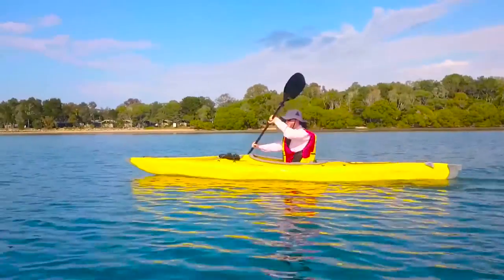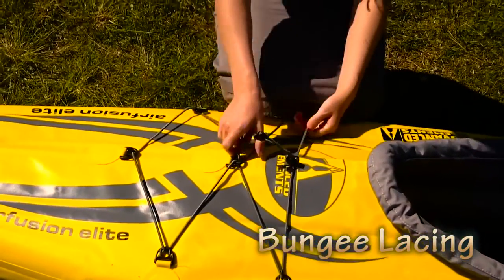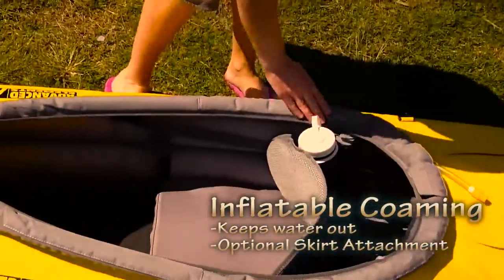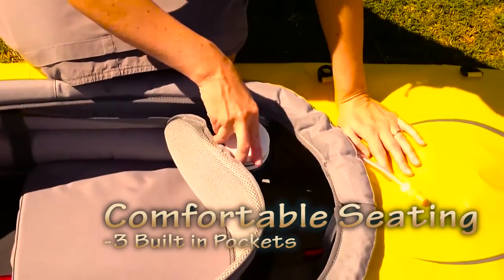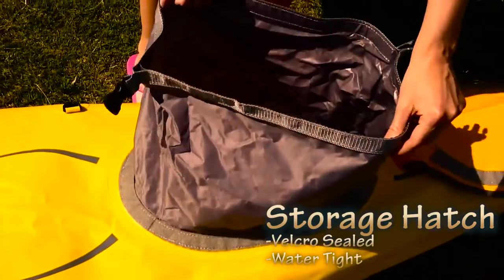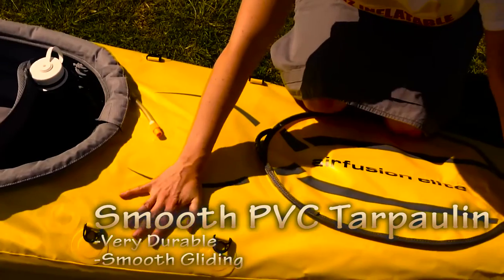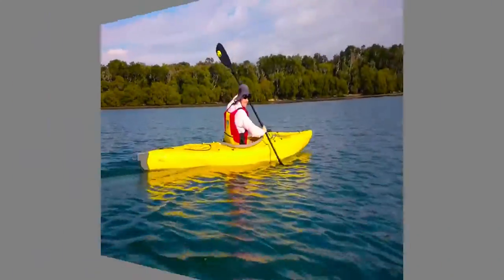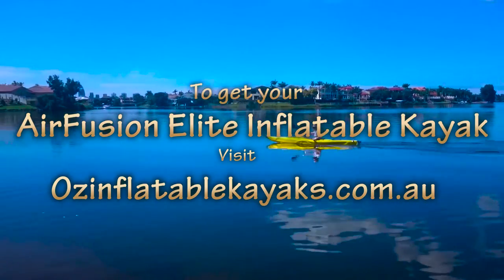AirFusion Elite Inflatable Kayak Features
See me glide through the water?

There really is no other kayak on the market like this award-winning design from Advanced Elements.

In fact the biggest problem is that people will stop you all the time to ask about it.

It doesn't even look like an inflatable kayak!

In this video, I go through all the features that make the AirFusion Elite such an amazing inflatable kayak.

By the end of the video, you will want your own!

AE1041-Y AirFusion Elite from Advanced Elements.